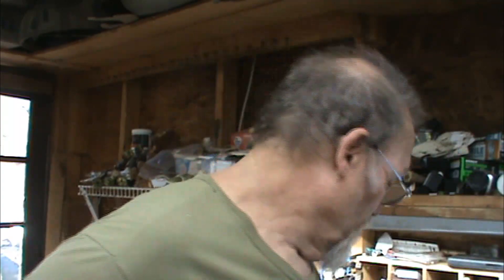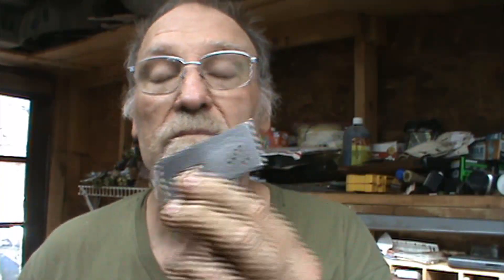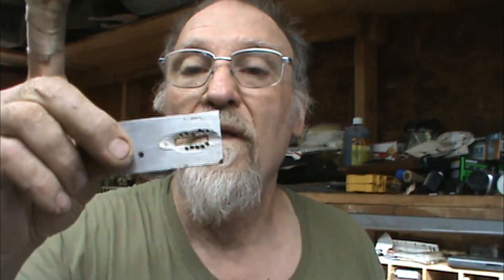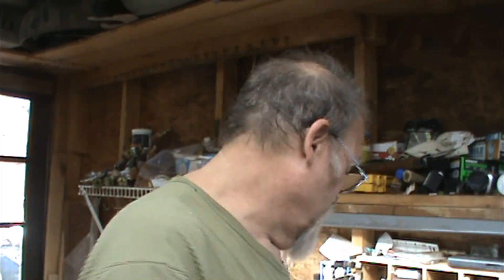A Bolstering we will go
Getting stainless steel ready for bolsters on an Alabama Damascus drop point hunter